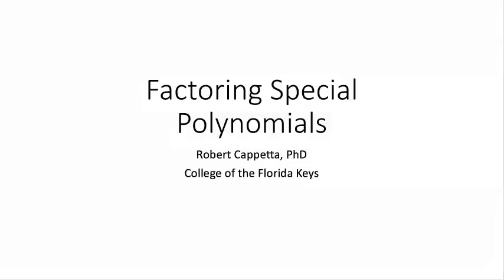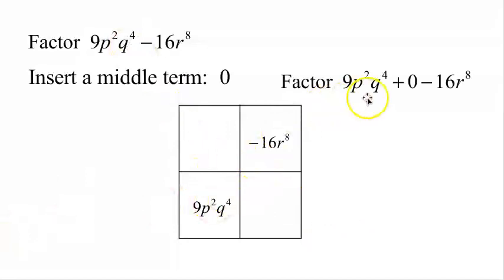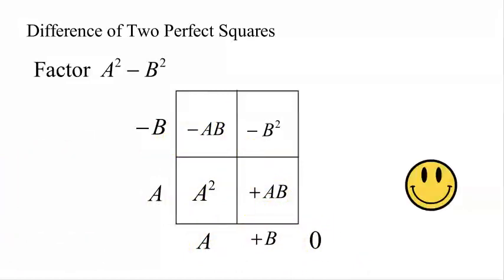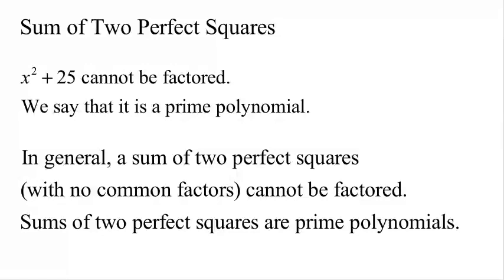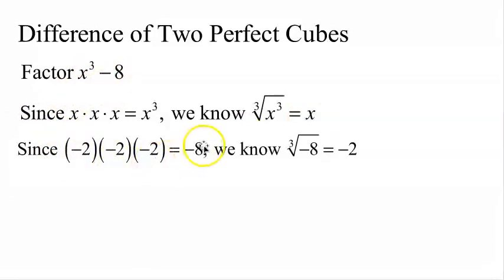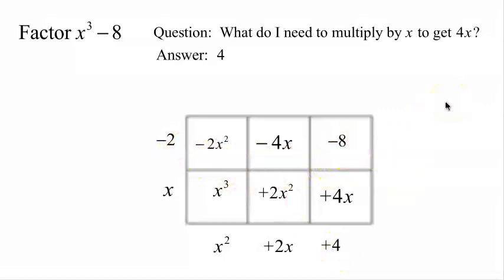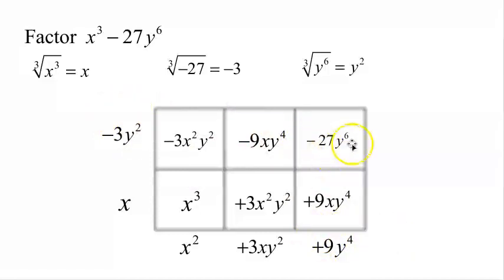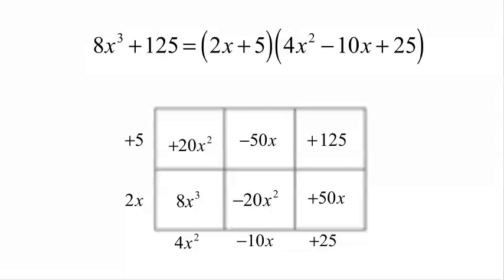Factoring Special Polynomials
This video shows how to factor a difference of two perfect squares and how to factor both sums and differences of two perfect cubes.